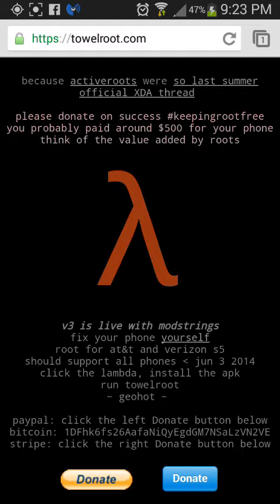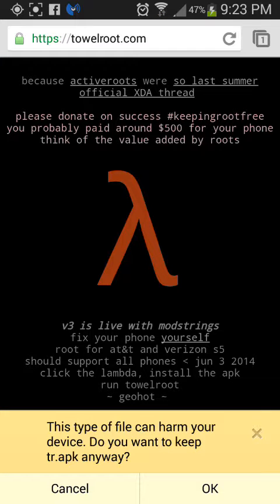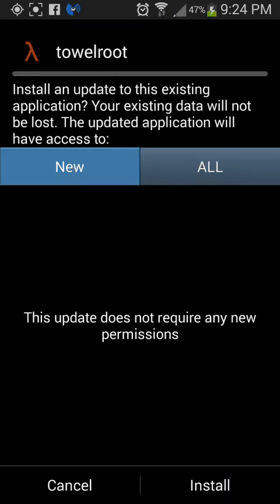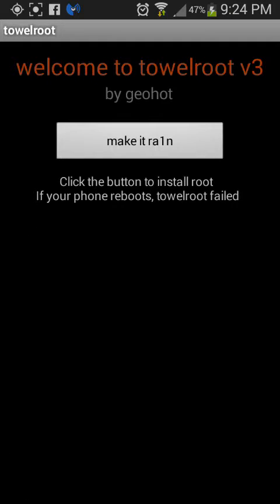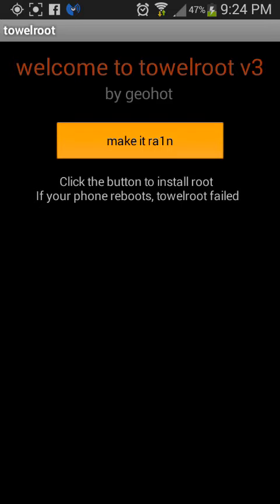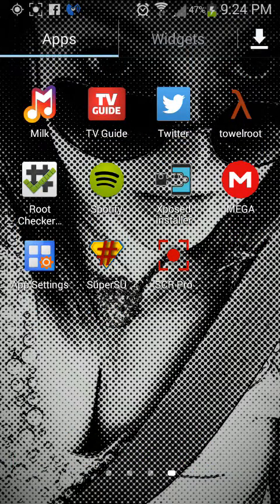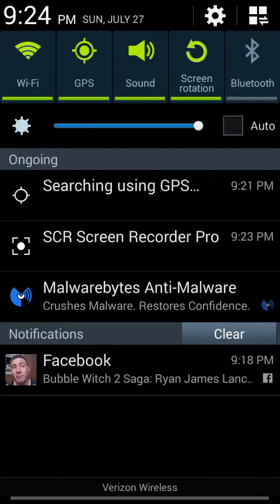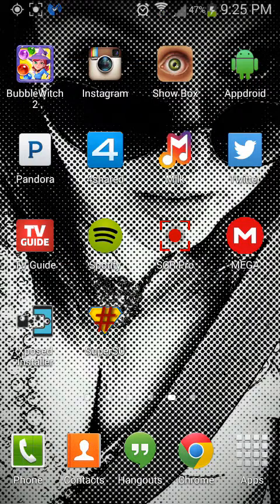HOW TO ROOT SAMSUNG GALAXY s3 sh-i535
this works for ALL android devices!